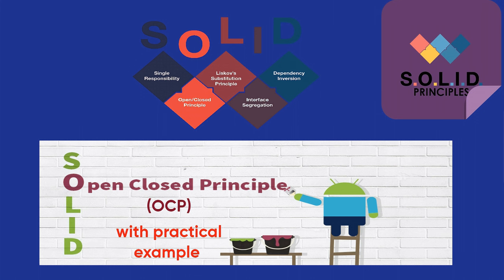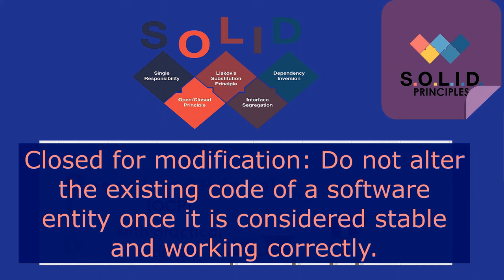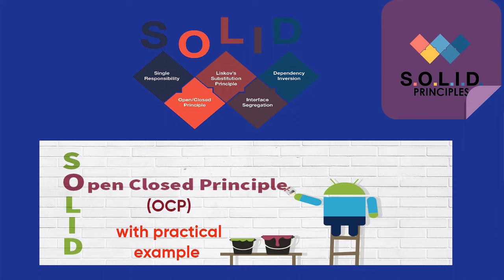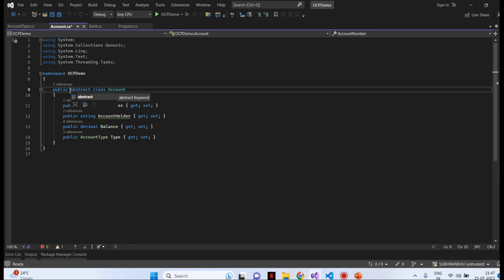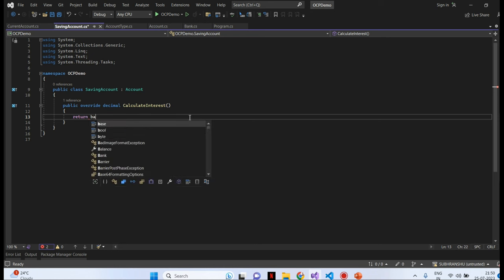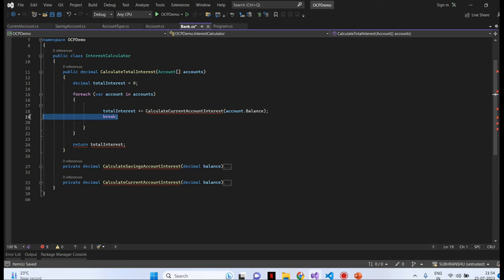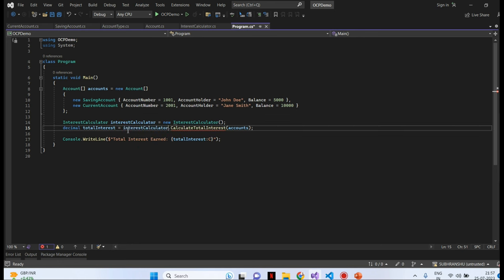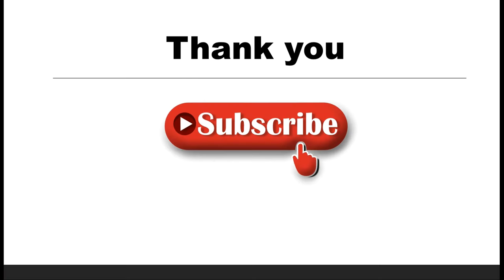Open Closed Principle | Solid Principles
O in Solid
o in solid
ocp
open-closed principle
solid principles
open closed principle
solid principle tutorials
solid principle demo
open closed principle in detail
why solid
what is solid?
what is solid principles?
what is open closed principle?
what is the use of open closed principle
why use solid principle?
open closed principle with example
open closed principle example
open closed principle demo
practical example of open closed principle
what is o in solid?
open closed principle c#
open closed principle in c#
open-closed principle
solid principle in detail
open closed principle in software engineering
open closed principle explained
solid design principles
o in solid design principles